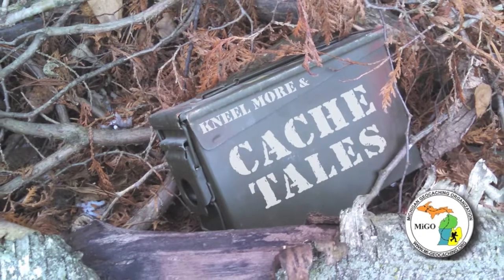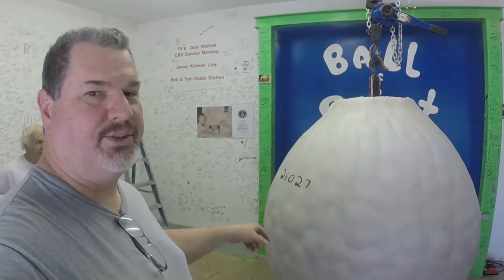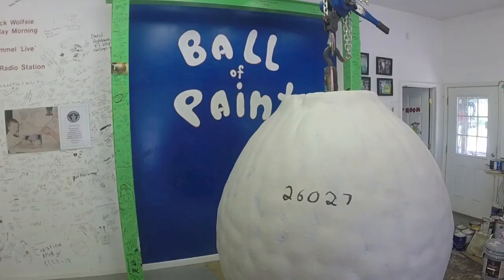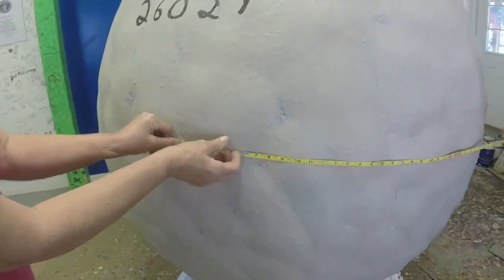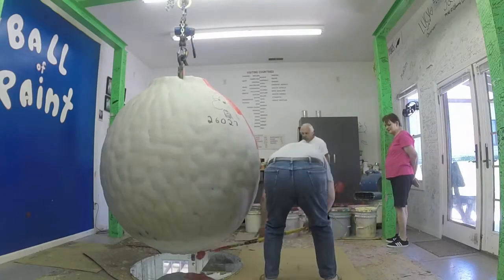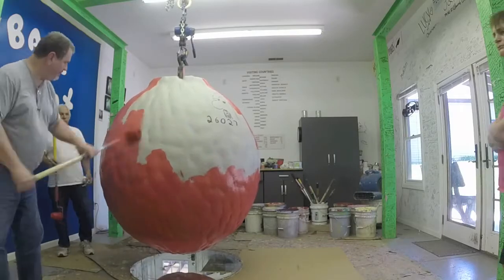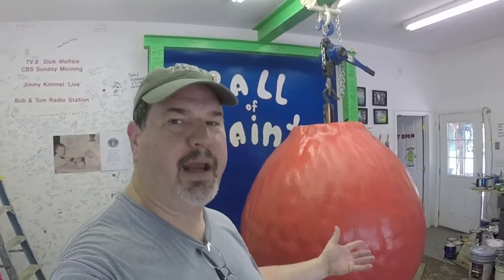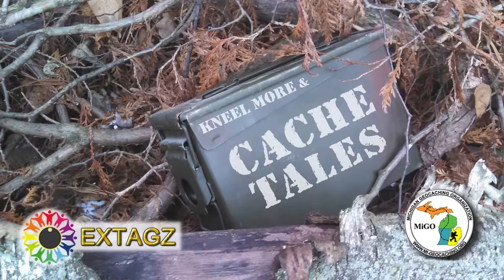Big Ball of Paint - Cache Tales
Join me in Alexandra Indiana at GC12FPA. This is a great Roadside Attraction and a great way to get a smilie!